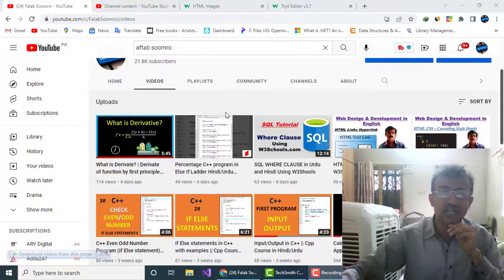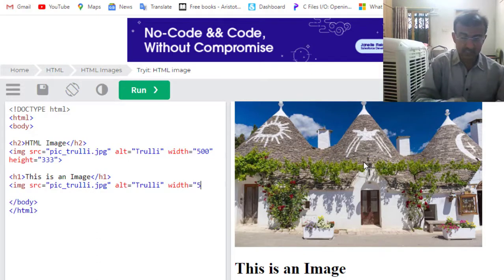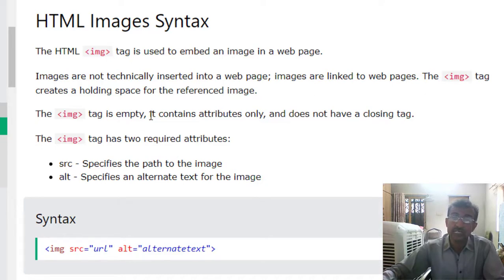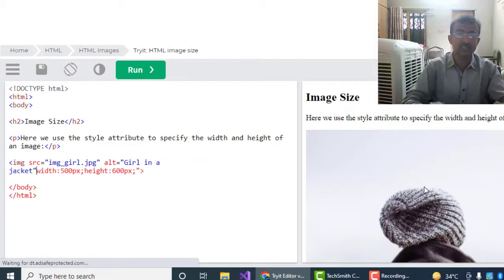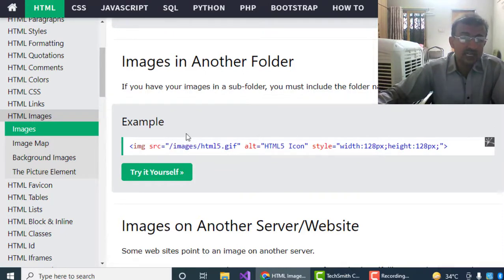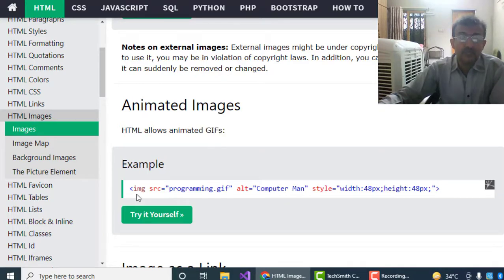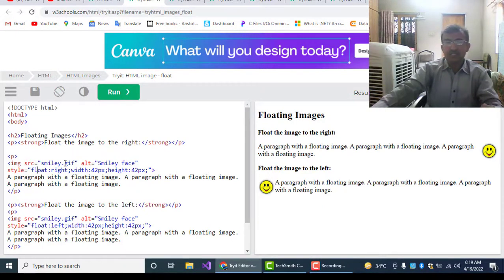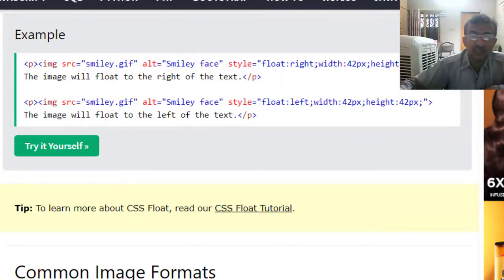HTML Images Using W3Schools | HTML Tutorial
In this video, I am trying to teach HTML Images Using W3Schools | HTML Tutorial | Aftab Soomro

html css
w3schools html
web designing
web development

My New Channel Related to Physics and Maths Tutorials in the Sindhi Language is ..Falak SINDHI Tube